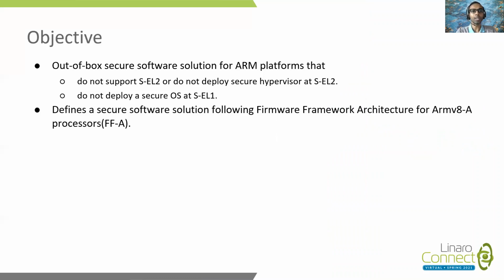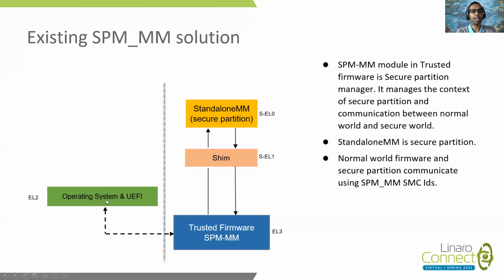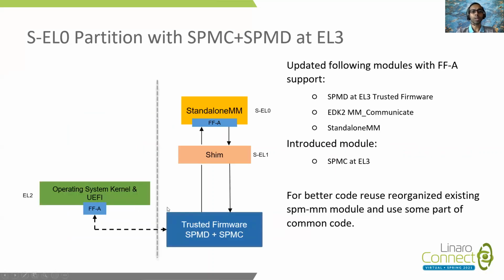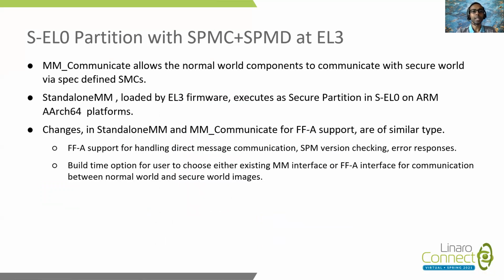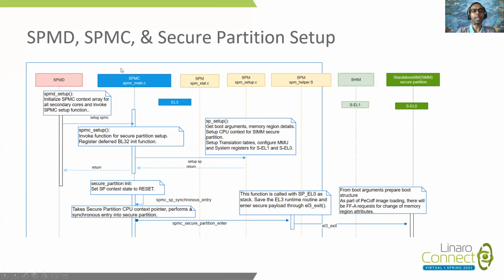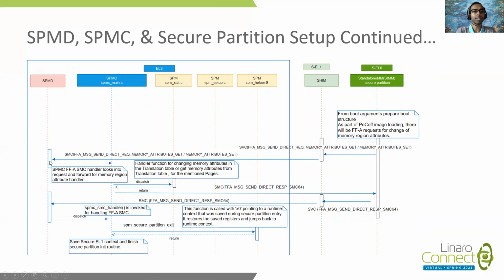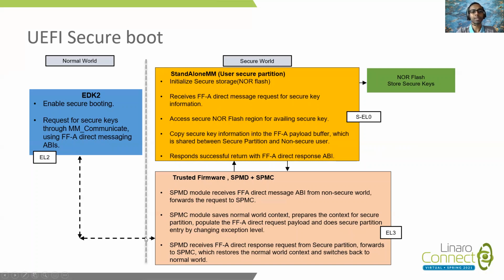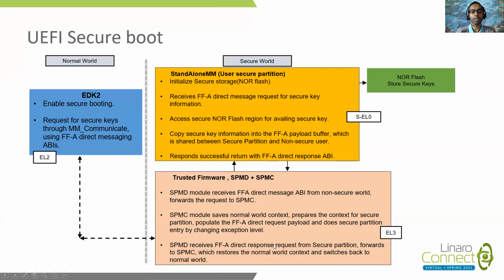LVC21-307 PSA FF A compliant Secure User Mode partition support for Arm platforms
Platform Security Architecture Firmware Framework For A Profile (PSA FF-A) specification defines an architecture that allows standardized communication among various software stacks, running across Normal and Secure world. FF-A defines the architecture of a Secure Partition Manager (SPM) that manages this standardized communication. It is split into two components – the SPM-Core (SPMC) and SPM-Dispatcher (SPMD). SPMD is part of the secure monitor executing at EL3. But SPMC, based on the hardware and architectural requirements, can exist in either EL3, S-EL2 or S-EL1.

This talk focuses on secure software architecture for Arm platforms that support the use of FF-A defined SPMD and SPMC components at EL3 and secure partitions at secure user mode (S-EL0). This software architecture is targeted to be deployed on Arm platforms that do not support virtualization in the secure world. Typical uses of such a software architecture include enabling support for UEFI secure boot and handling of secure platform hardware errors. There has been significant progress in this direction and multiple software components including EDK II, StandaloneMM and Trusted firmware have been enabled to support the FF-A defined software architecture. This talk uses Arm’s Neoverse reference design platform as an example to demonstrate the deployment of this software architecture and typical uses.

Key objectives of this talk are to present the details on deploying this software architecture on Arm platforms and discuss other possible secure partition scenarios with the audience.